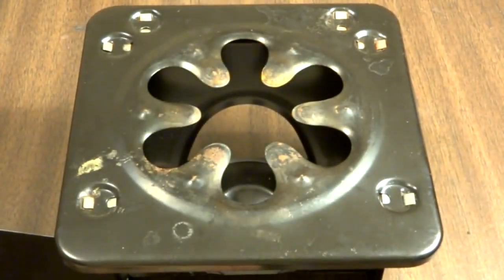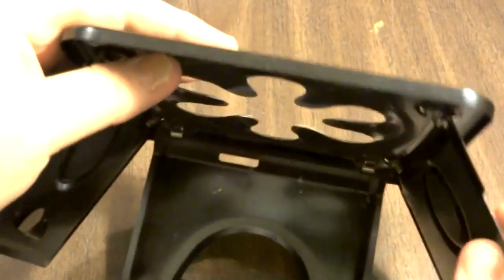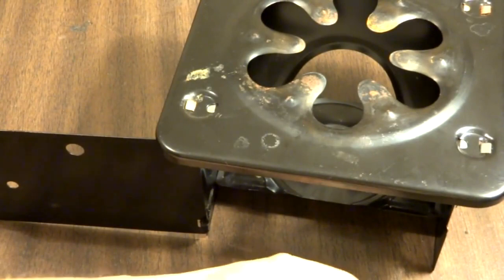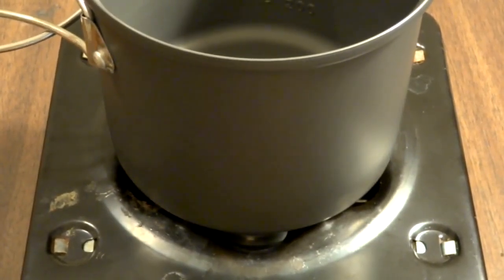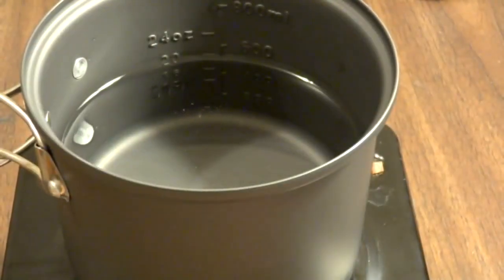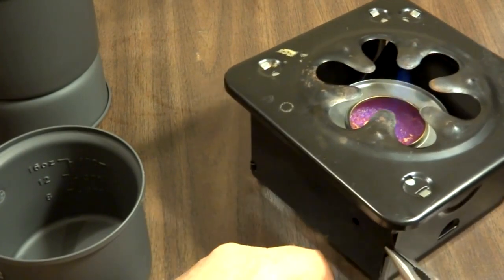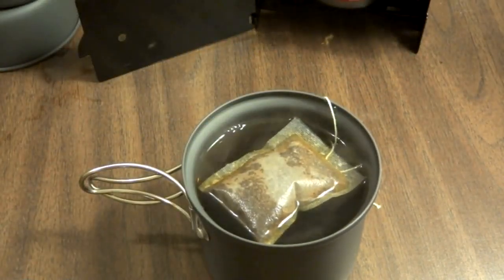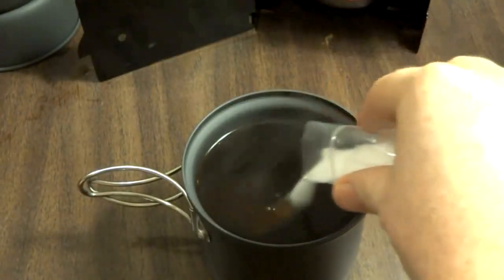Coghlans Katlanır Ocak 9957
ÖZELLİKLER

Kampta, dağda, piknikte her türlü ateş ve ocak ihtiyacınızı karşılamak için tasarlanmışıtır

Konserve yakıt ya da diğer katılaştırılmış alkol yakıt kullanılabilir

Çelik konstrüksyon olması ağır tencere ya da pişirme kaplarınızı taşımasına olanak sağlar

Etrafının kapalı olduğundan ,rüzgardan etkilenmez, ateşinin verimli yanmasını ve yiyeceklerin hızlı pişmesini sağlar

Rahat depolama için düz bir şekilde katlanır

Boyutları: 16.5 x 16.5 x 12.7 cm

Ağırlık   : 450 gr